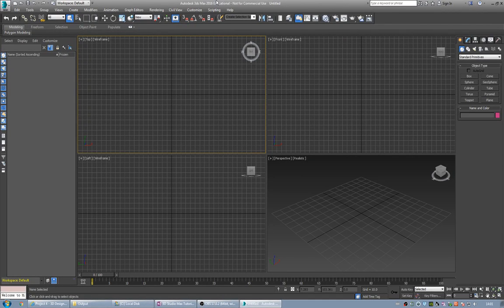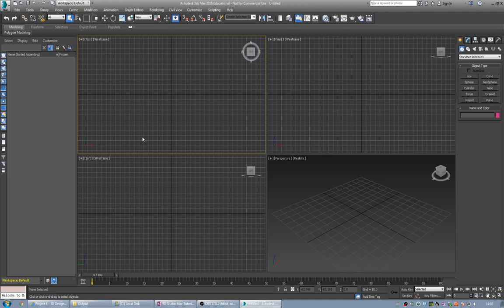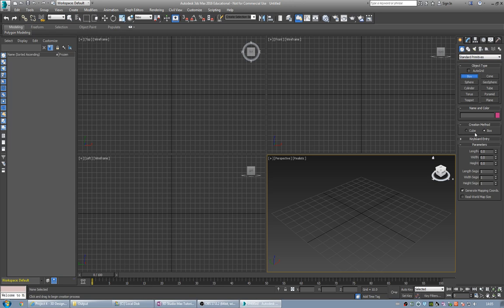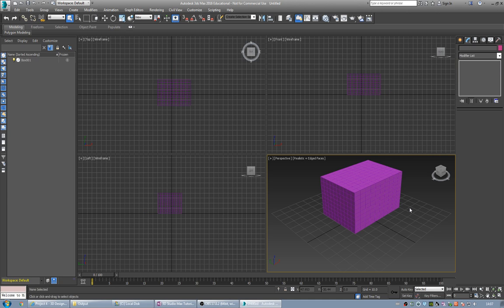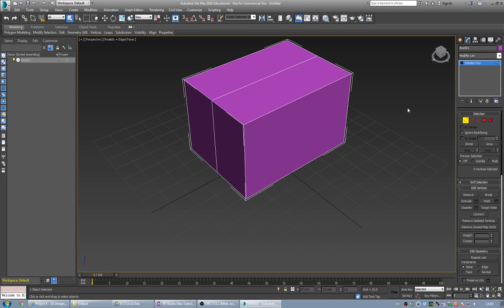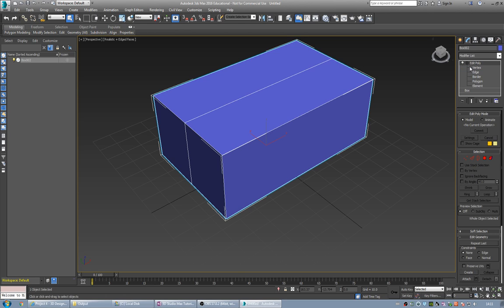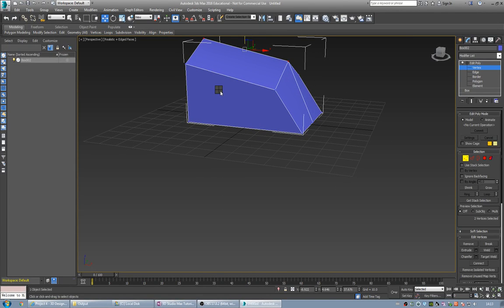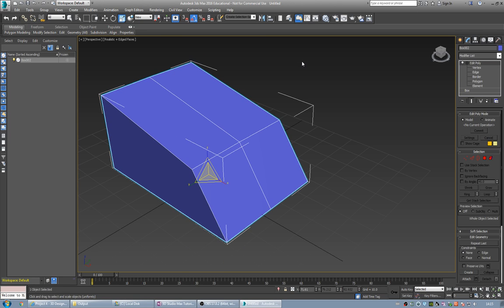Introduction to 3D Studio Max - Navigating the UI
This video highlights the basic User Interface and Elements for using 3D Studio Max and navigating it. The next video will entail how to edit a model and create basic objects from simple primitives.